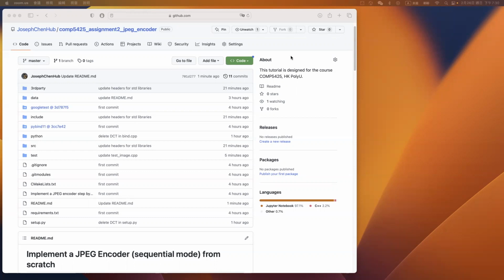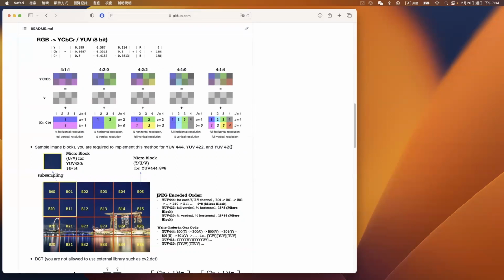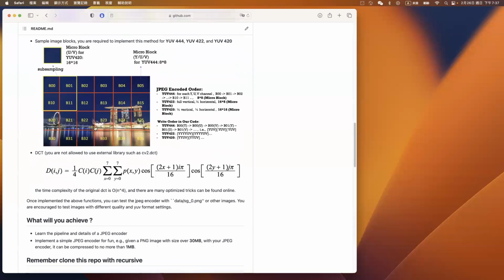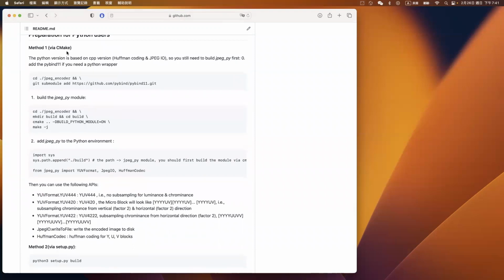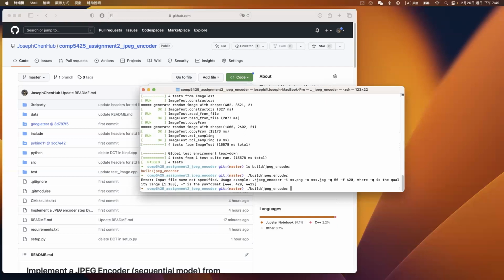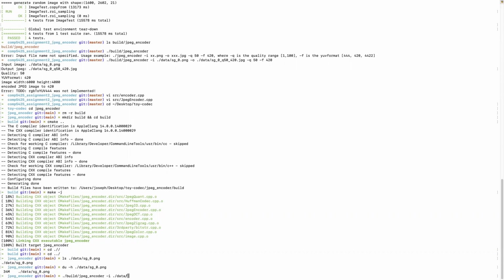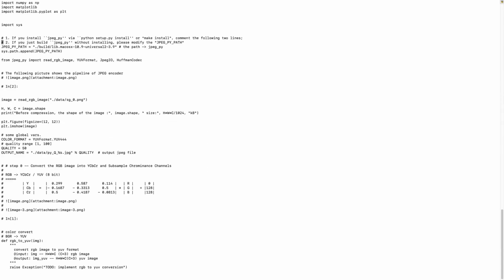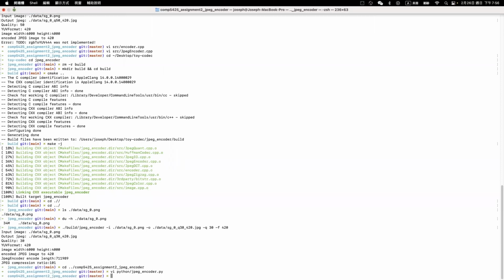jpeg encoder tutorial (COMP5425 assignment2)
This tutorial shows how to implement a simple JPEG encoder (sequential mode) from scratch.